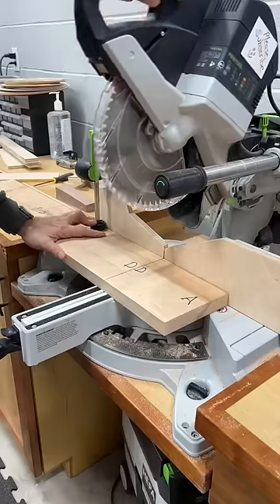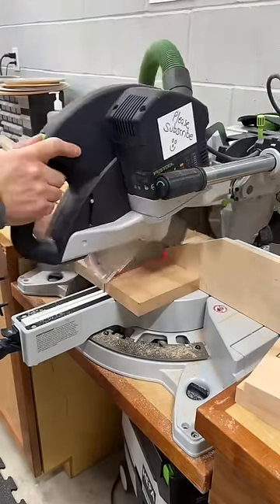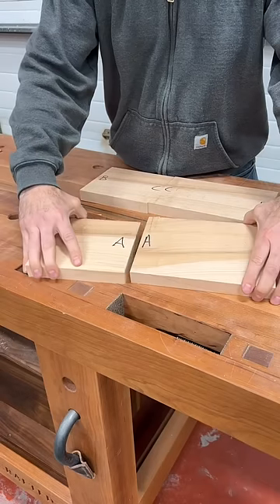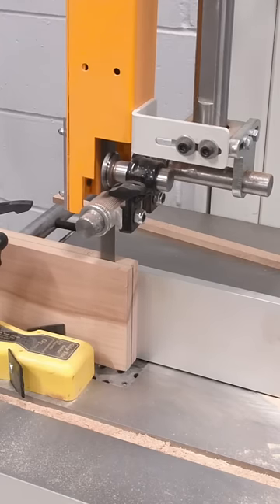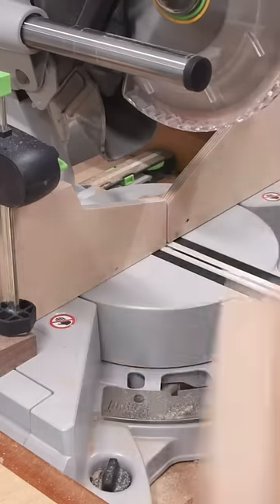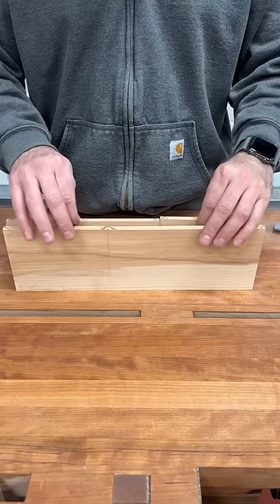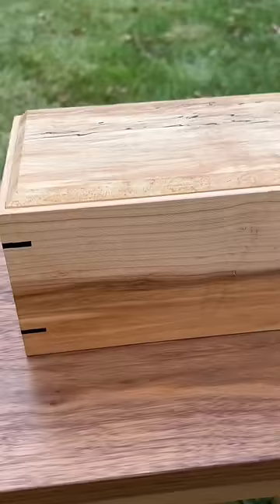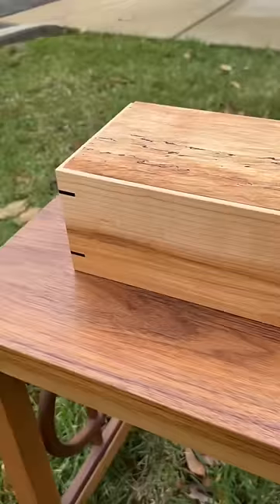True Continuous Grain